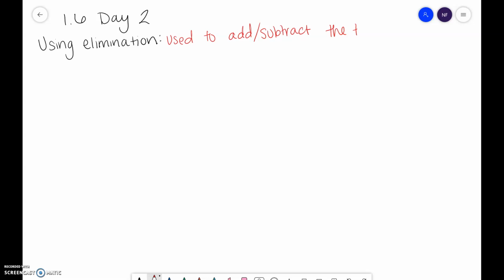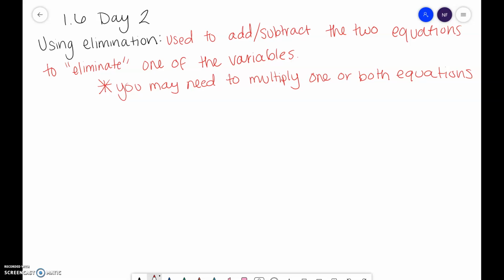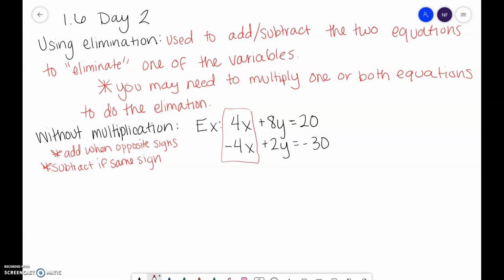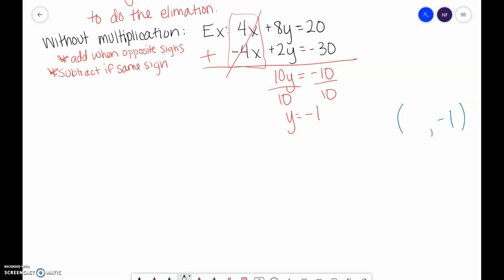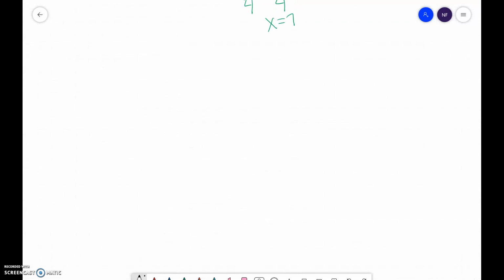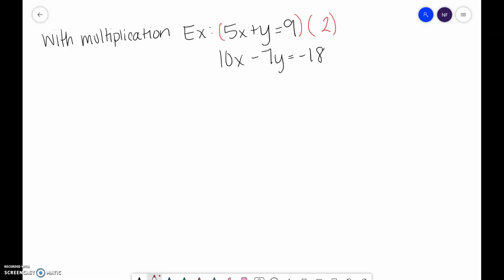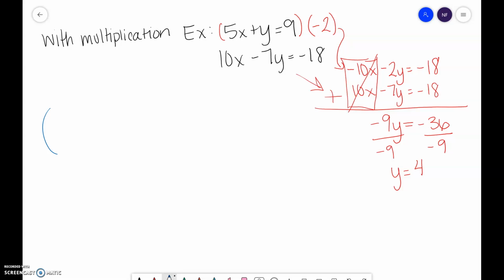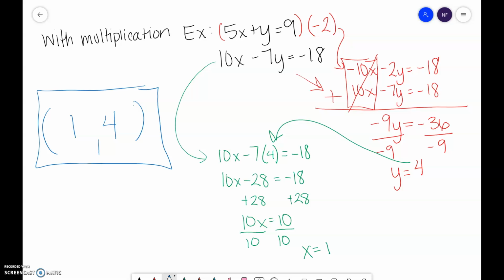1.6 Day 2 Elimination